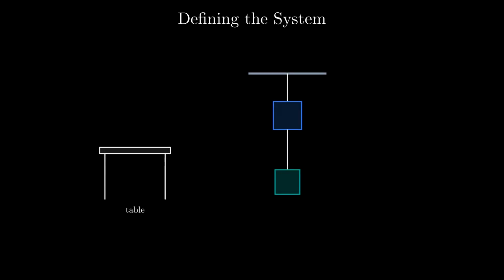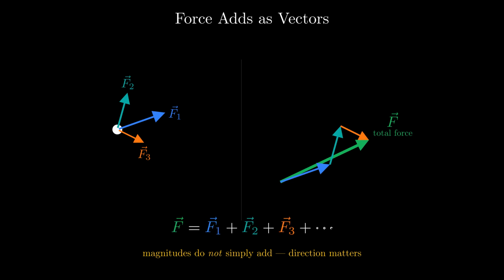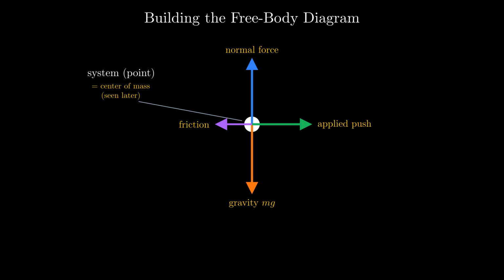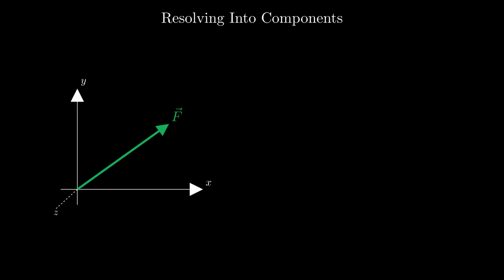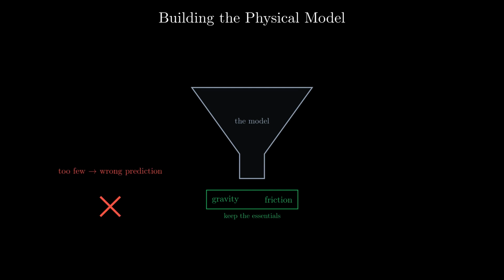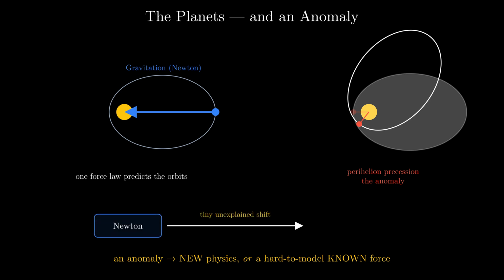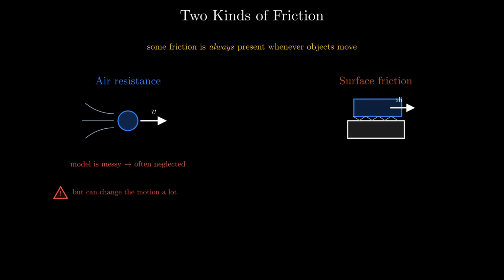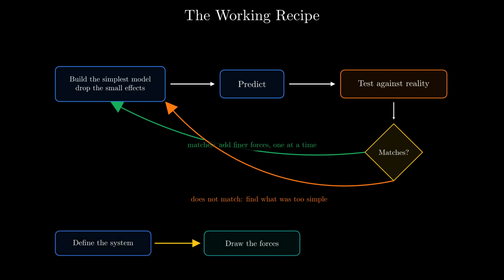Classical Mechanics | 8.3: Free-Body Diagrams and Building a Physical Model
The hardest part of a mechanics problem usually isn't the algebra — it's deciding what you're looking at and which pushes and pulls actually matter. This video builds the free-body diagram from scratch and shows how physicists choose a model: simple enough to solve, rich enough to be right.

Key concepts covered:
- Choosing a system and identifying every force acting on it
- Force as a vector sum and representing a system as a single point
- Resolving the total force into Cartesian components
- Building a physical model: which forces to include and which to ignore
- Testing a model against reality, from planetary orbits to air resistance